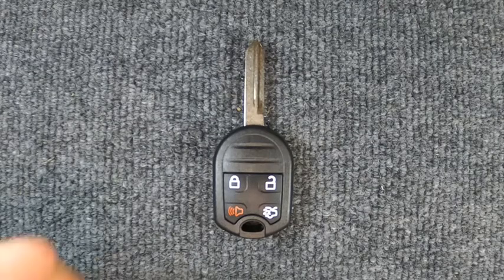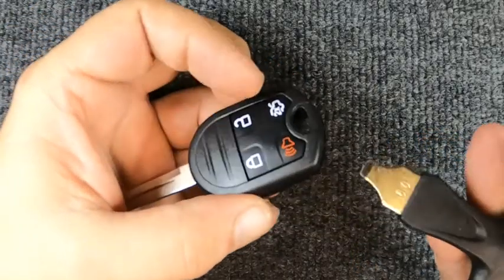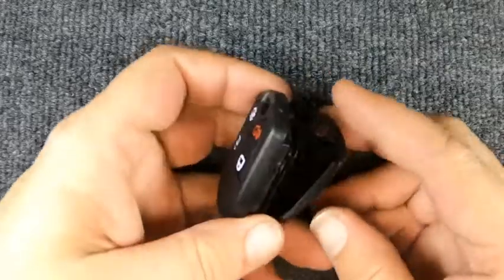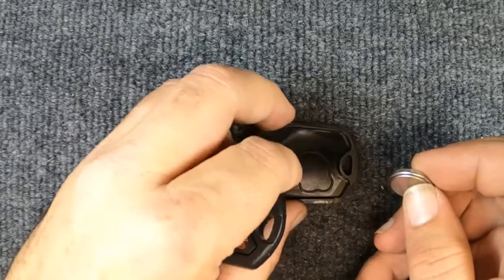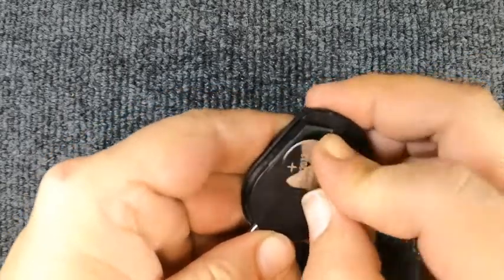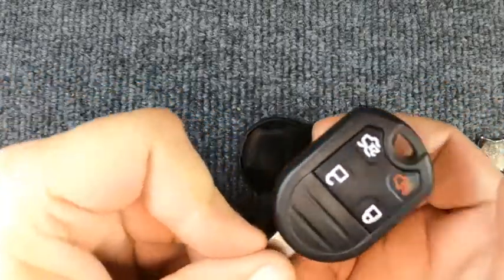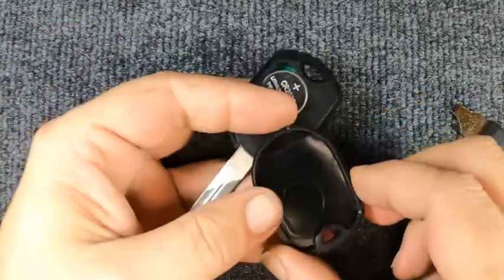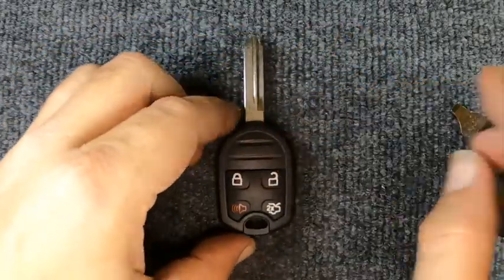How to replace a 2006 Mercury Sable 4 Button Remote Head Key Battery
Sgt. If you want to stay on top of the new videos HIT that Subscribe and notification button since we will be releasing how to video’s, Starting a Locksmith business advice, and Advertising basics for free. These How to video’s will include how to make your own Locksmith Tools weather for Automotive Unlocking, by pass tools, and Key making aids plus more. Some of our best tools are ones we made or tools we’ve customized. You will see that buying the newest or best tool doesn’t have to be a number one goal, we make money to build a company and reinvest in it to expand for our different markets. All this from 2 different Army Veterans who are also Locksmith owners with over 50 years in the Locksmith field. So you will hear stories from back when I started plus listen to us have problems learning the new tricks. Remember this is all free.